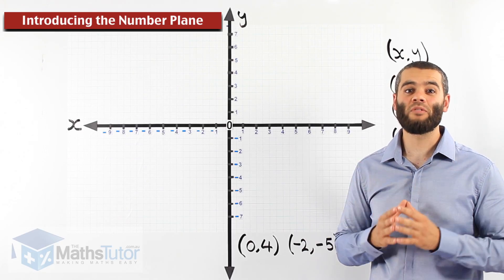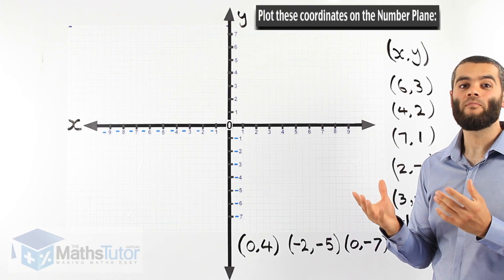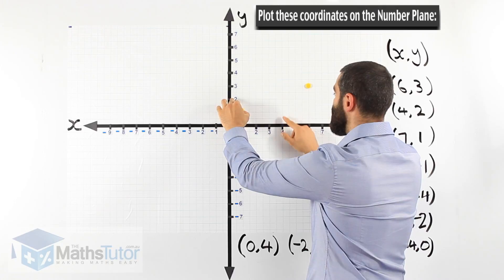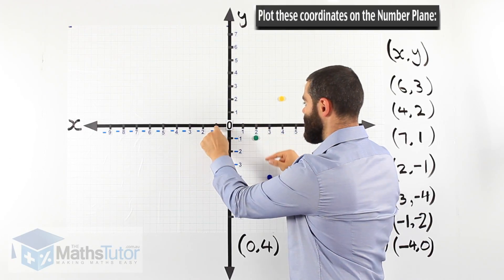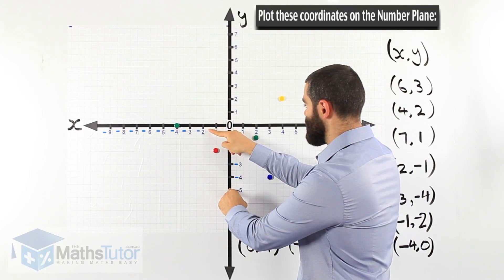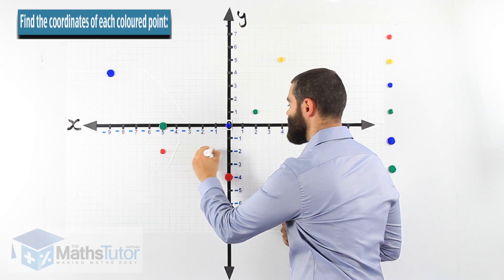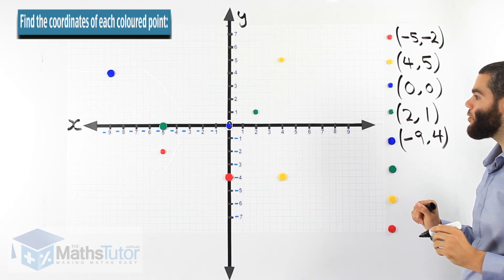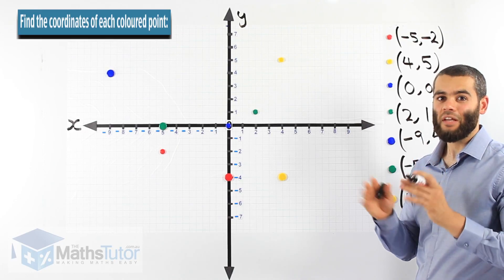Maths Help - 39. Introducing the Number Plane (Lattice)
This is another important video that involves a basic lesson which prepares students for more complex maths problems. Enjoy watching and learning!